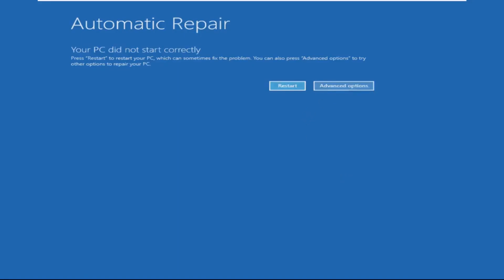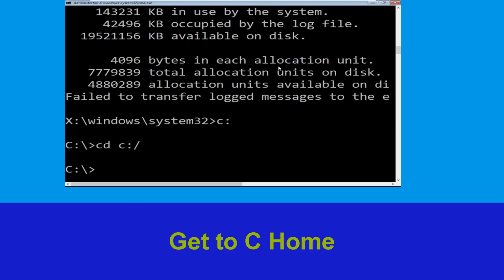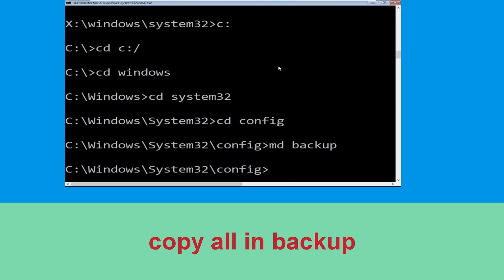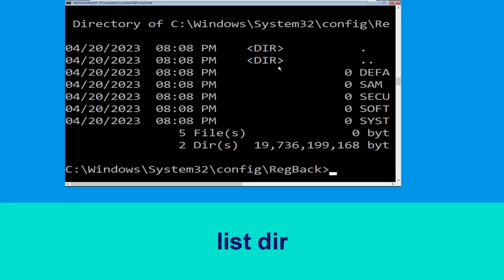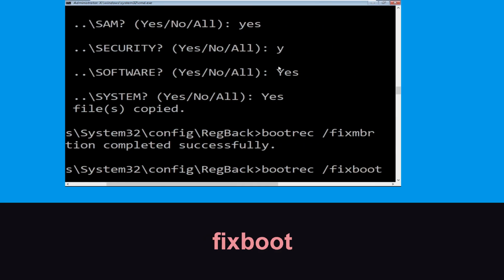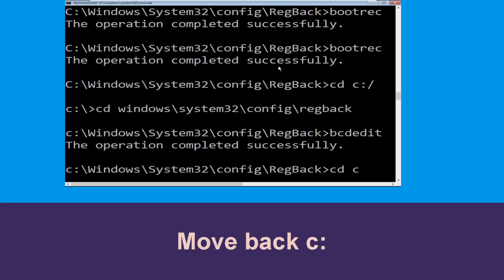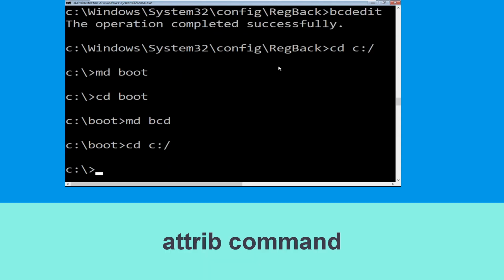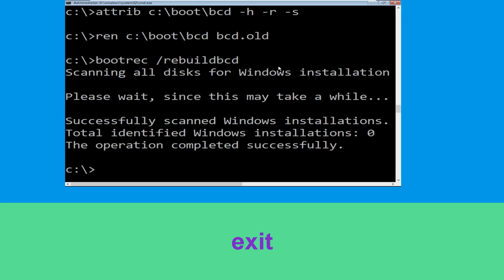RECOVERY WINDOWS 11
• IRQL_NOT_LESS_OR_EQUAL Error
• BAD_POOL_CALLER Error